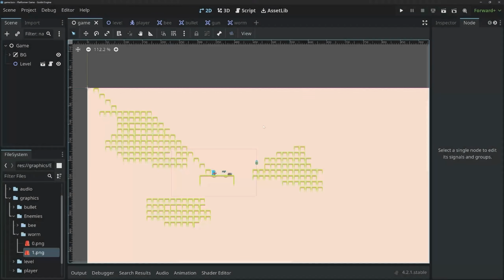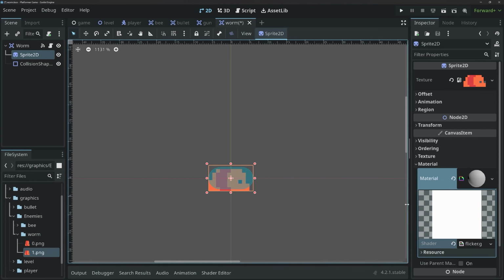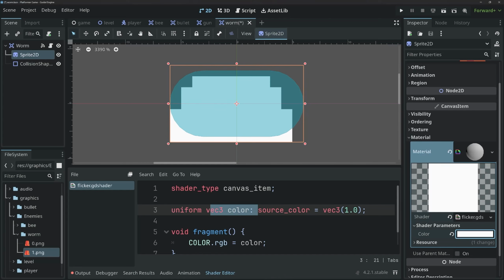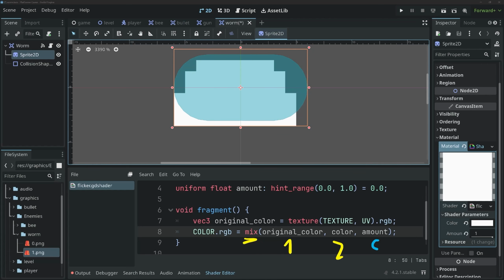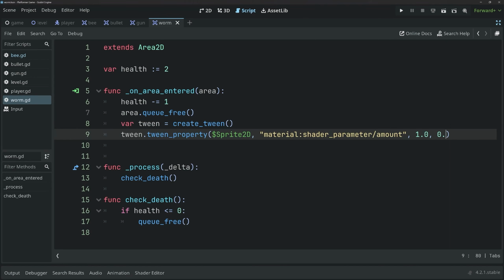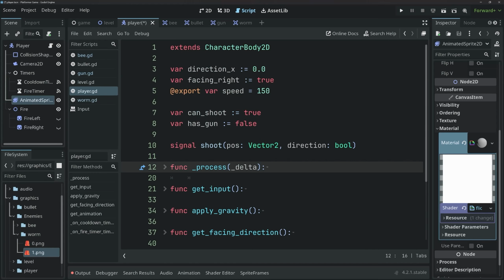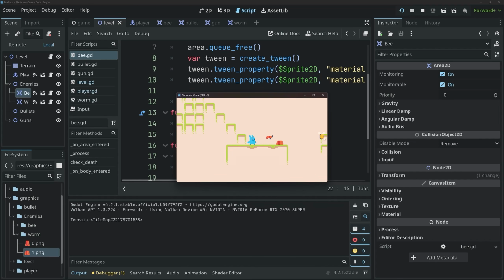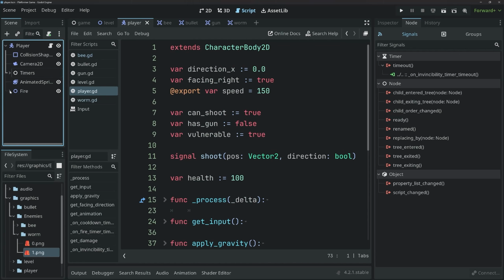Build a Platformer with Godot #5 - Enemy & Player Damage